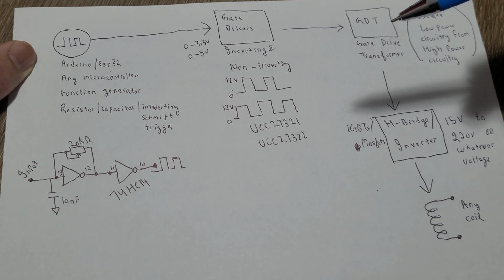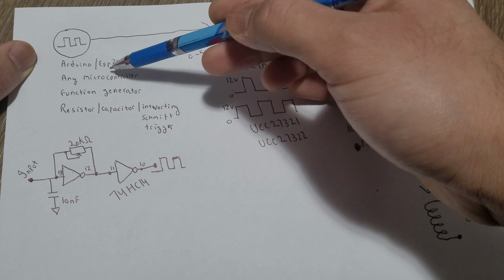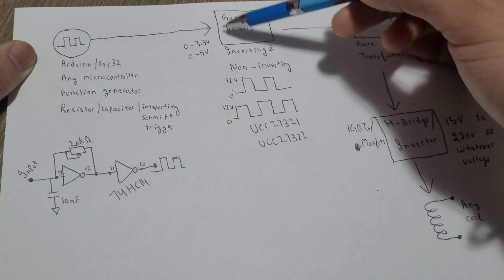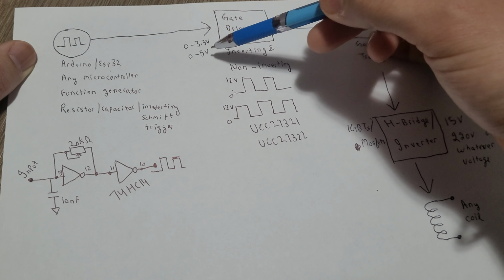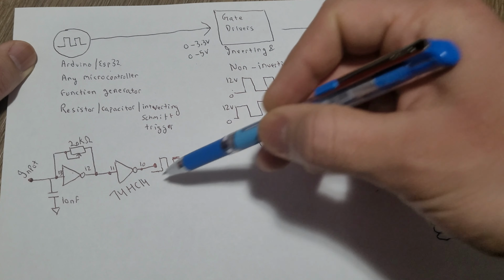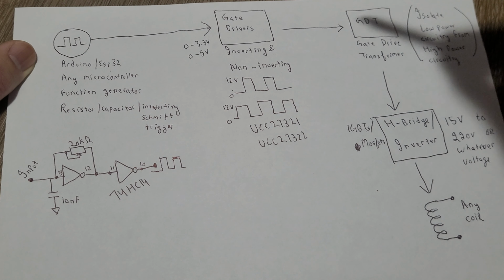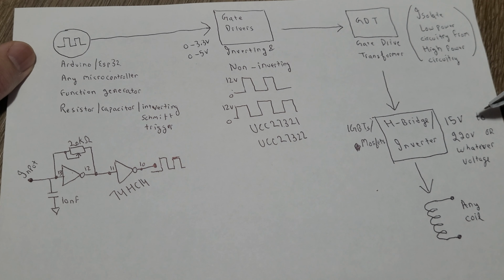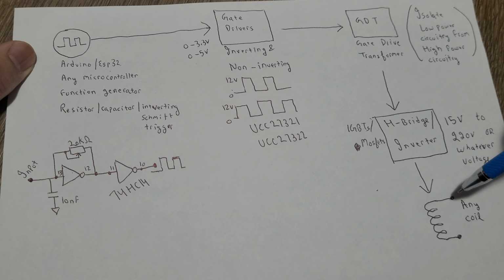DIY Electronics Made Easy - Build A Perfect Coil Driver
In video, I will show you a powerful circuit that you can build to drive flyback transformer, tesla coil, induction heater / coil , etc. You just have to choose the frequency that you want to use.